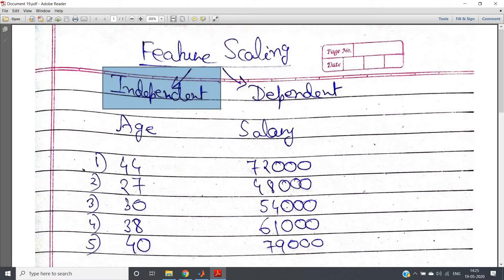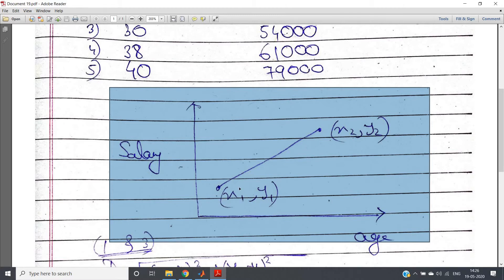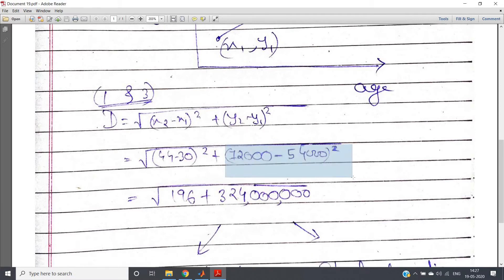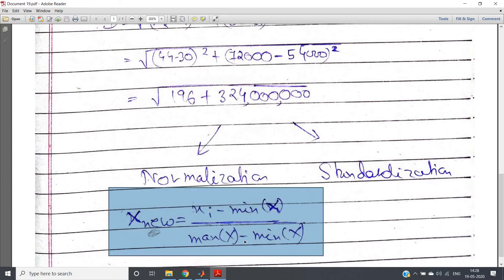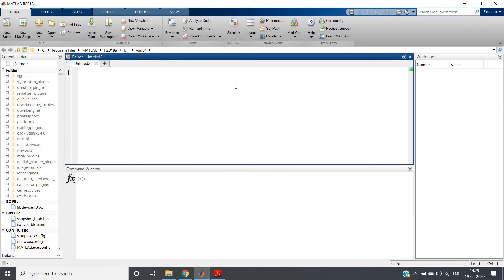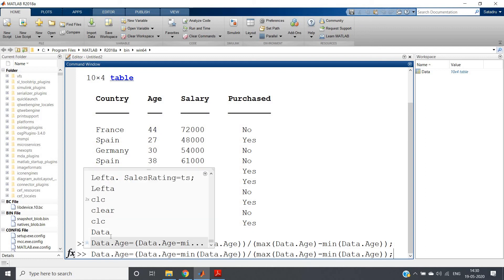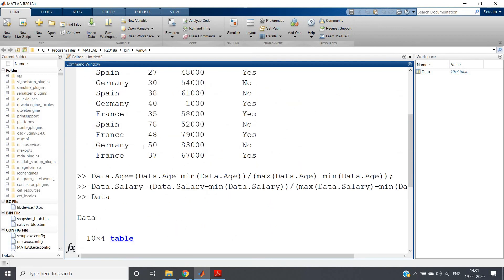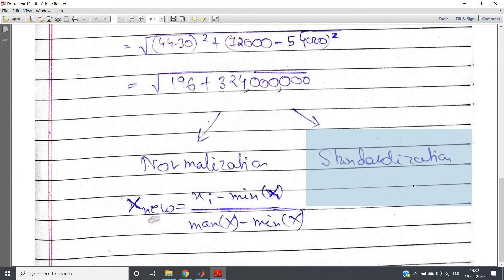Feature Scaling – Part 1 | Machine Learning | MATLAB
Feature Scaling is a technique to standardize the independent features present in the data in a fixed range. It is performed during the data pre-processing to handle highly varying magnitudes or values or units. If feature scaling is not done, then a machine learning algorithm tends to weigh greater values, higher and consider smaller values as the lower values, regardless of the unit of the values.

YOU JUST NEED TO DO